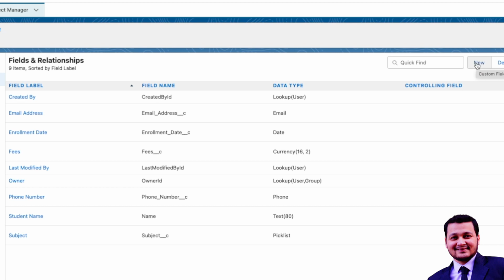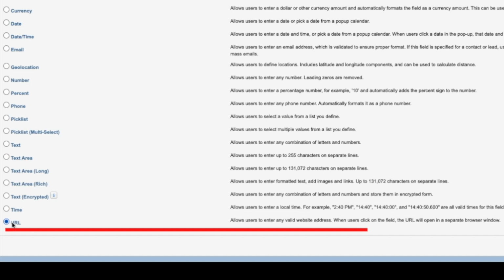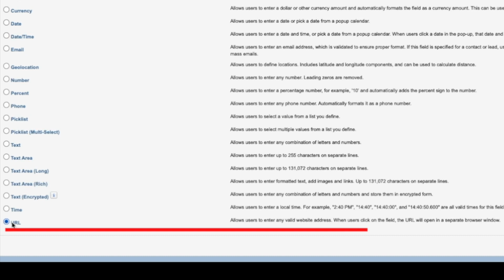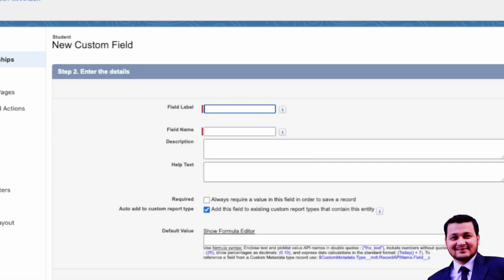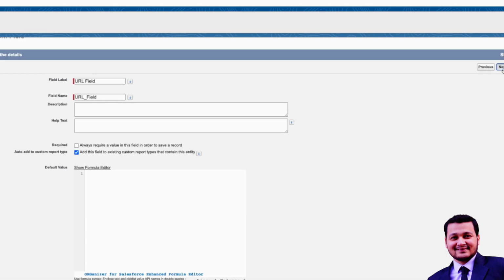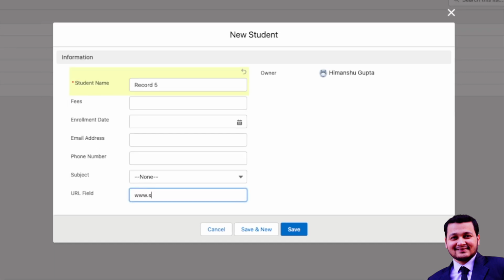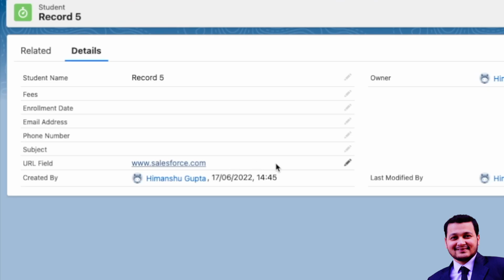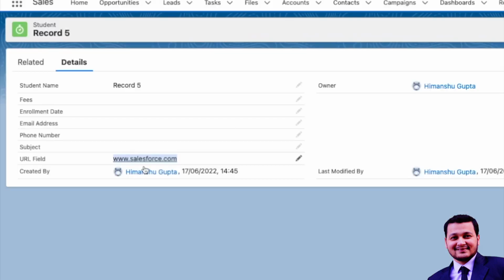How To Create Url Field In Salesforce | Salesforce Training | The Trail Maker | Clip- 33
Salesforce Tutorial For Beginners: How To Create URL Field - Clip 33 - BEGINNER to SUPER ADMIN